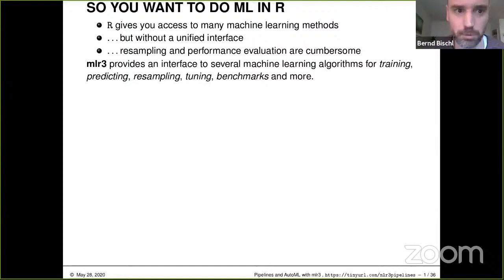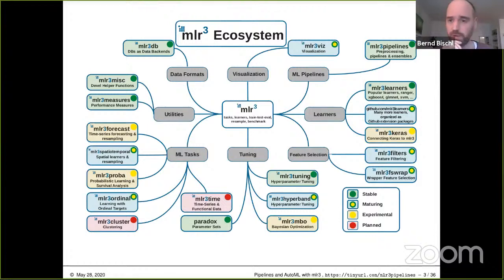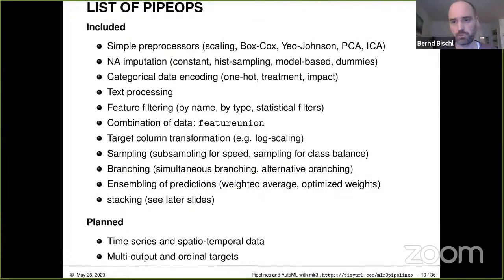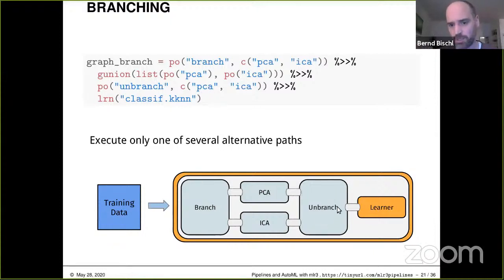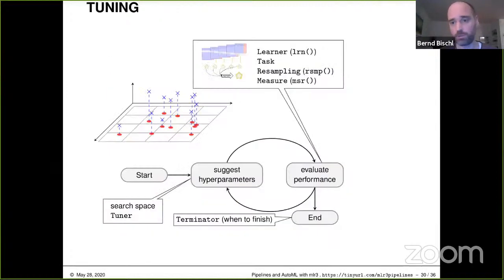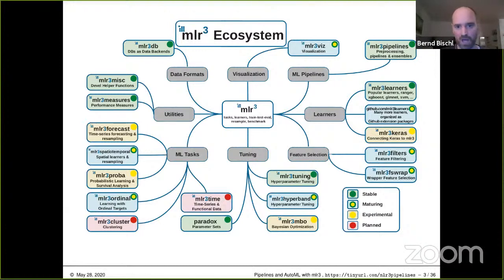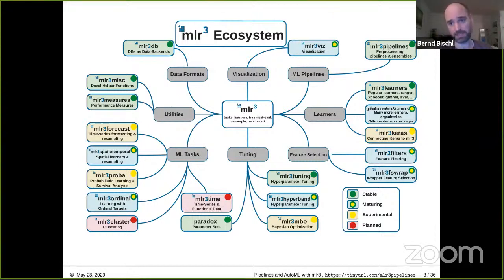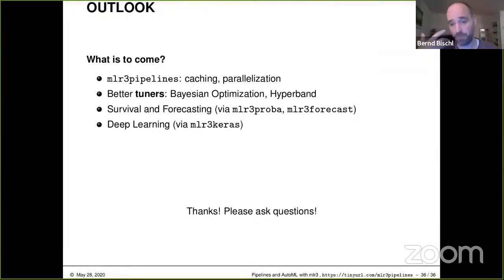Why R? Webinar 009 - Bernd Bischl, Florian Pfisterer, Martin Binder - Pipelines and AutoML with mlr3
- format: one 45 minutes long stream + 10 minutes for Q&A
- comments: ask questions on YouTube live chat
- date: every Thursday 8:00 pm GMT+2

mlr3pipelines is an object-oriented dataflow programming toolkit for machine learning in R6. It provides an expressive and intuitive language to define ML workflows as directed acyclic graphs that represent data flows between computational units, e.g., data preprocessing and model fitting. Many complex ML concepts for which special purpose packages are usually provided can now be expressed in few lines of graph definition code, e.g. unions of feature views, bagging, stacking and hurdle models. Resulting pipelines are parameterized, so all components can be jointly tuned to obtain an optimal configuration.
Graphs can contain "branching" nodes which allows selective, conditional processing of execution paths. The tuning of such tasks makes complex model selection possible.
The modular, object-oriented concept of mlr3pipelines facilitates convenient extension with custom operations, while the compatibility with mlr3 allows convenient tuning, benchmarking, nested resampling and more.

This leads to the possibility of specifying custom, minimal automatic machine learning systems by constructing and tuning pipelines that can be adjusted for a respective task.